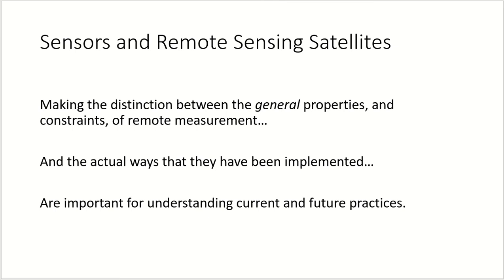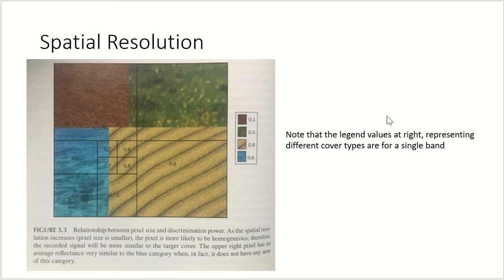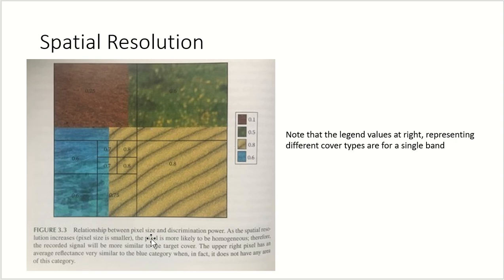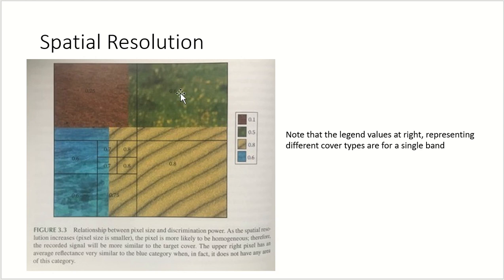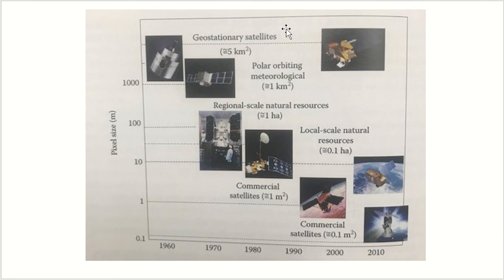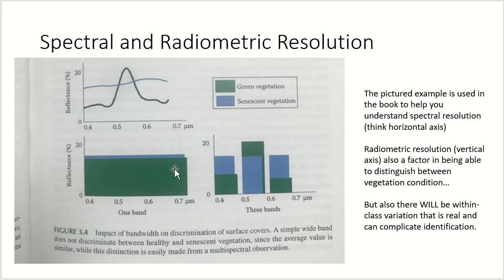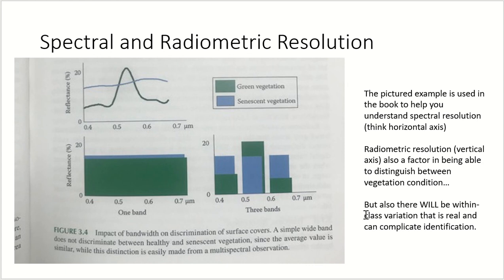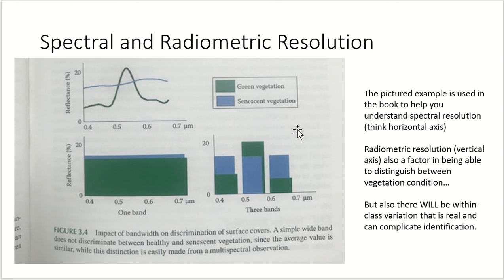Remote Sensing, GPS, GIS: Chuvieco Chapter 3, part 1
Spatial, radiometric, and spectral resolution